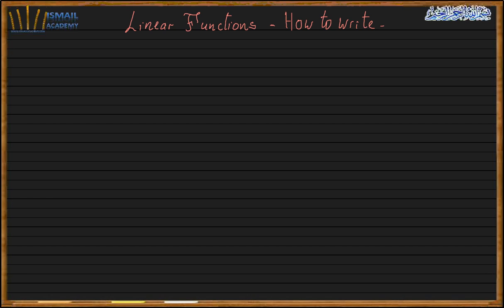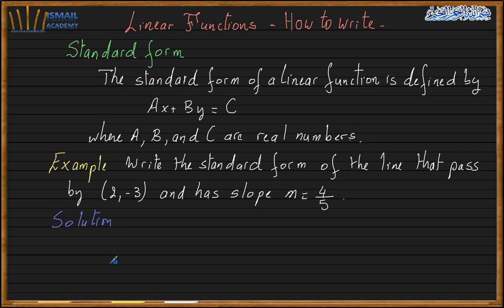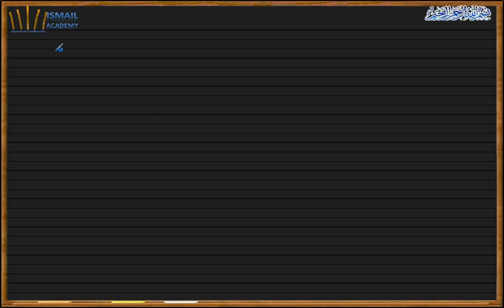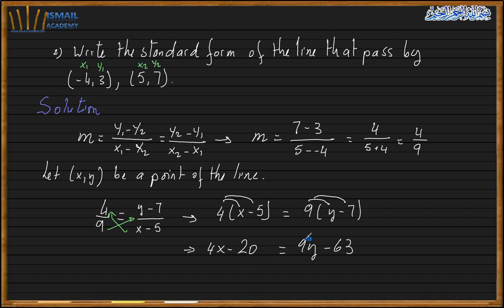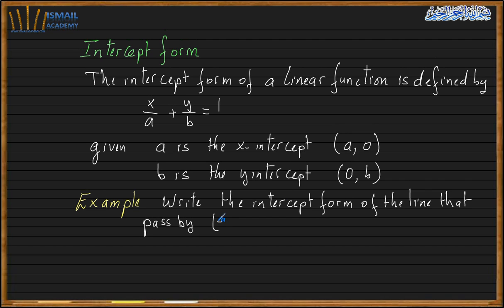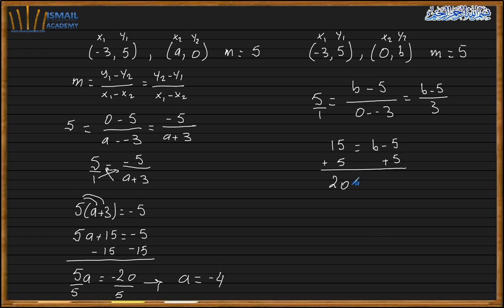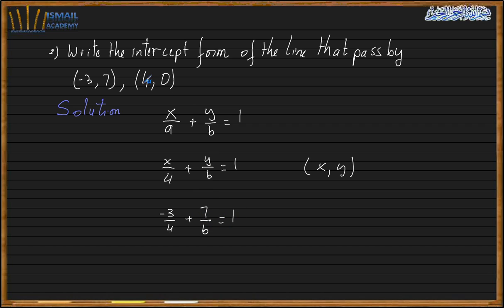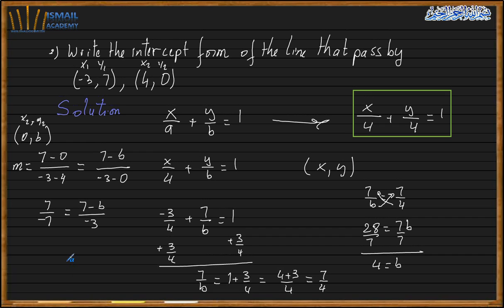Linear Functions Lesson 6 How to write Part II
This video will teach you  the other two ways  how to write an equation of a linear function: the Standard form and the Intercepts form.
Duration: 22:53